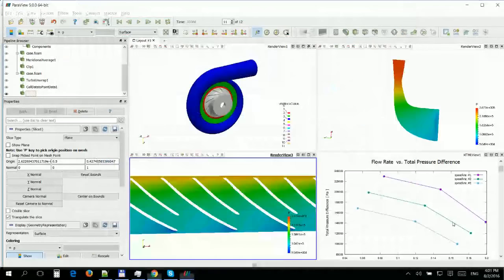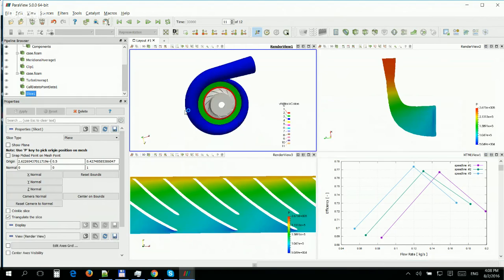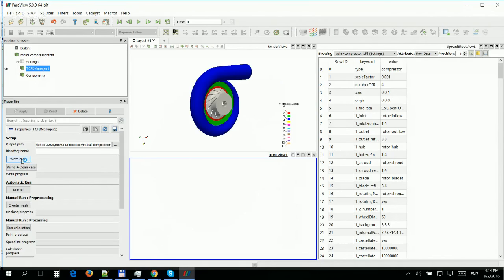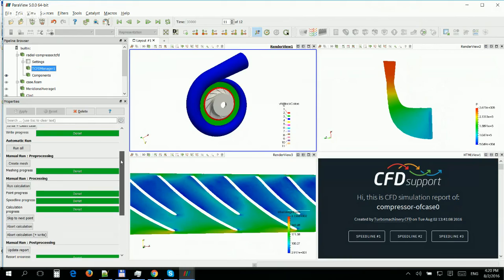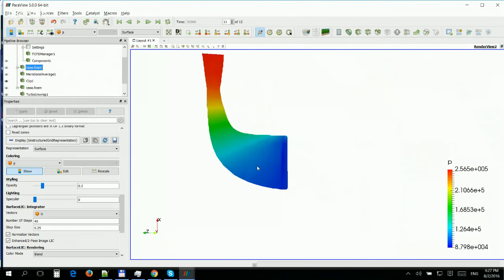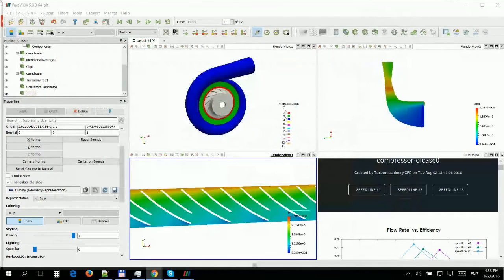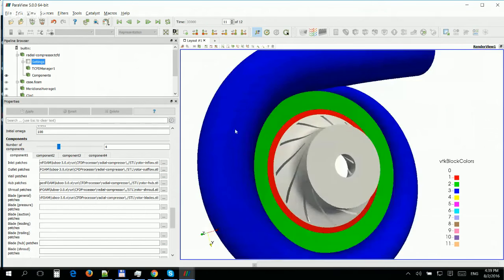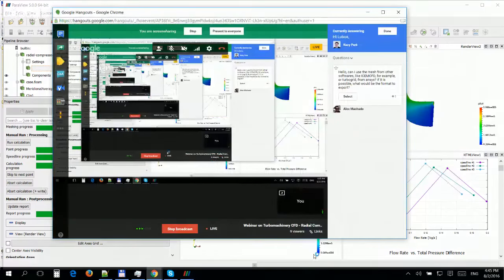Webinar on Turbomachinery CFD - Radial Compressor